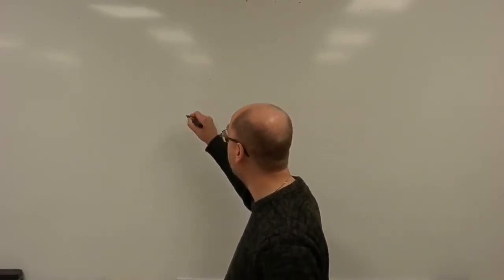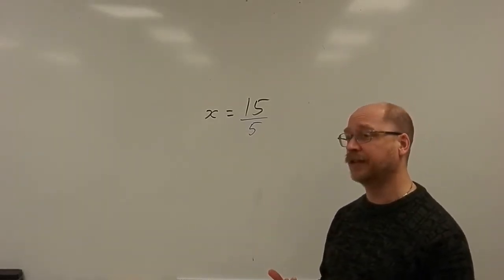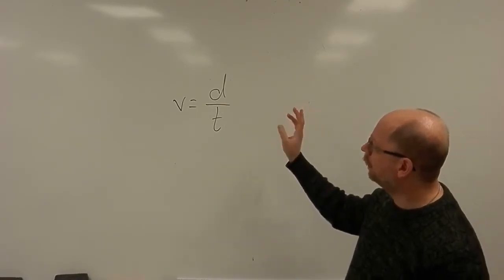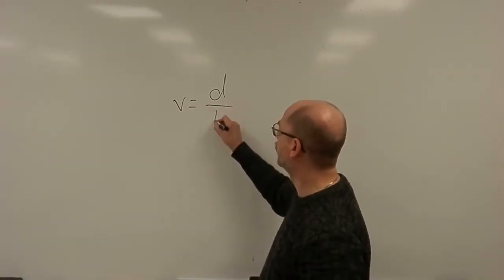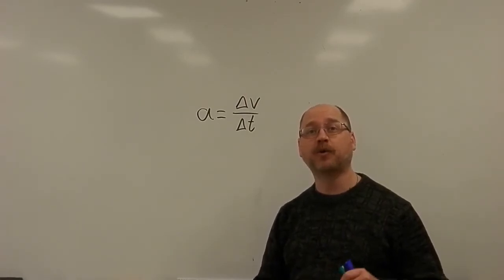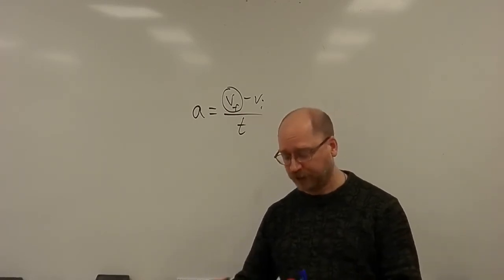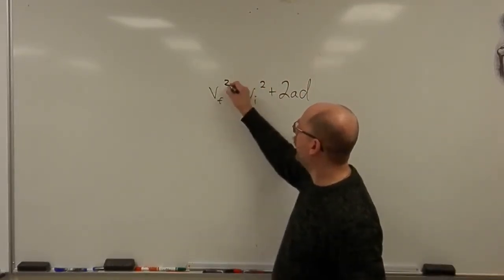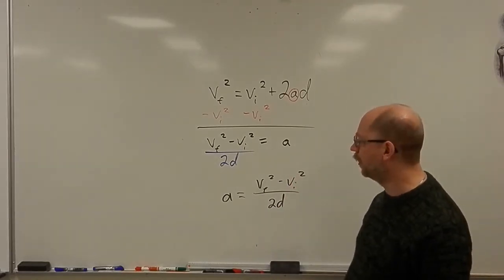Manipulating Formulas Introduction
The basics of manipulating an algebraic formula to isolate a particular variable.